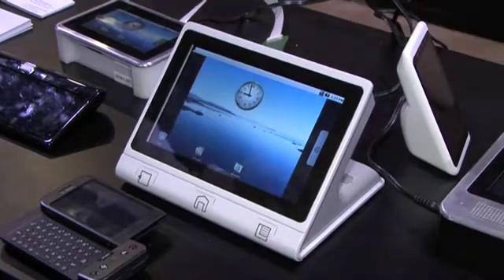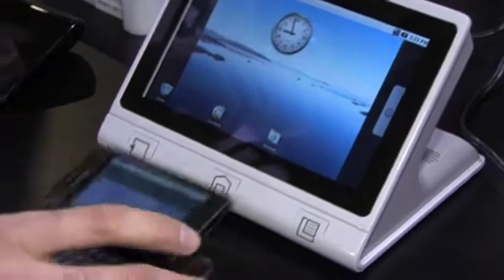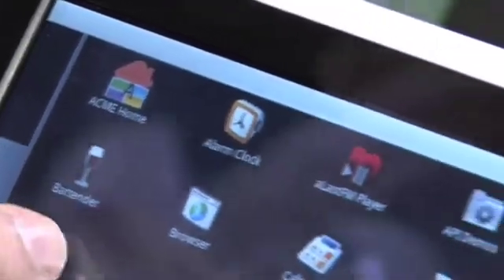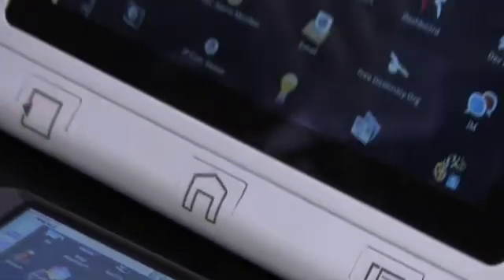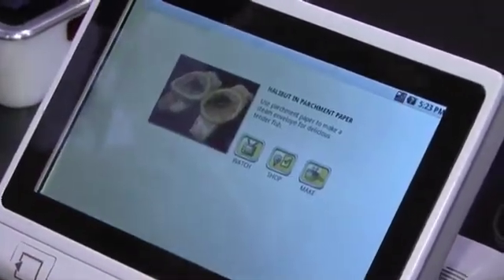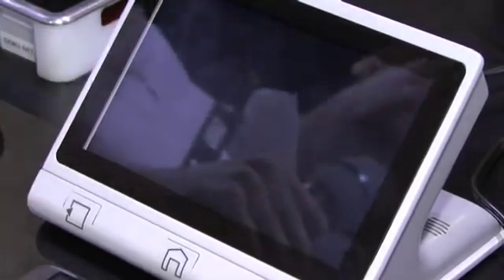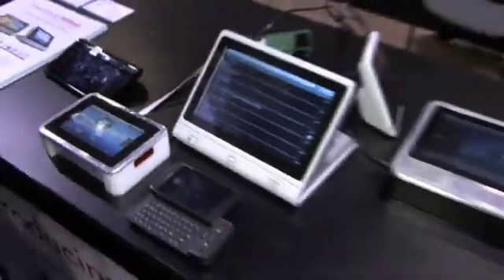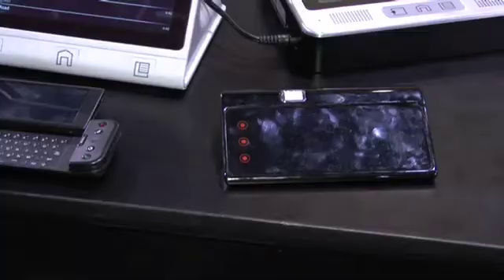NIMble Touch Revolution - Golem.de - CES 2009 - Impressionen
Touch Revolution zeigt mit NIMble eine Plattform für Touchscreengeräte, denn geht es nach Touch Revolution, kommen die kapazitativen und multitouchfähigen Touchscreens nicht nur in Smartphones zum Einsatz, sondern in Zukunft auch im Haushalt. Als Basis für die Geräte dient Googles Smartphone-Betriebssystem Android.